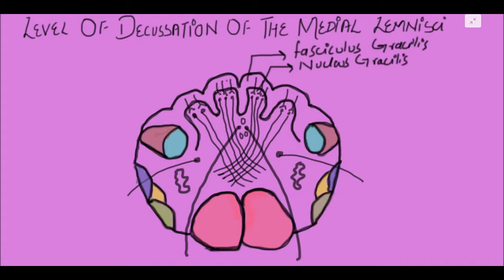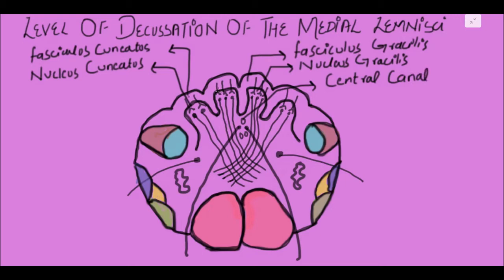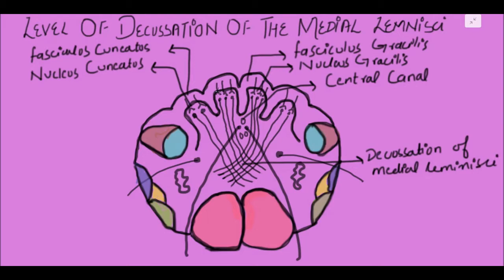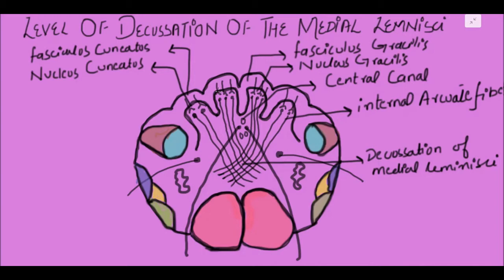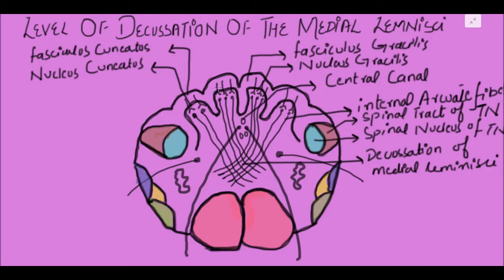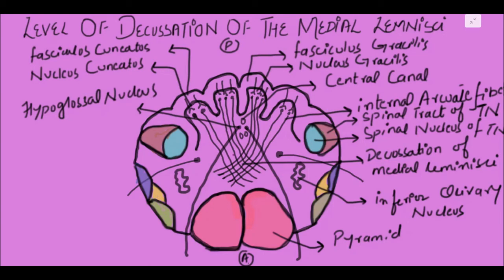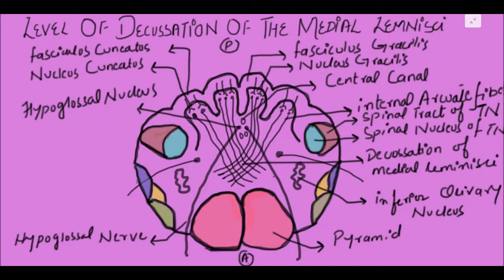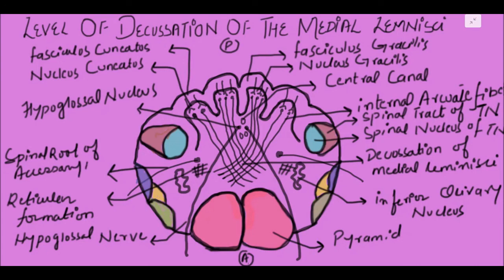NEUROANATOMY | BRAIN STEM PART-4|LEVEL OF DECUSSATION OF MEDIAL LEMNISCI |BY DR AQSA